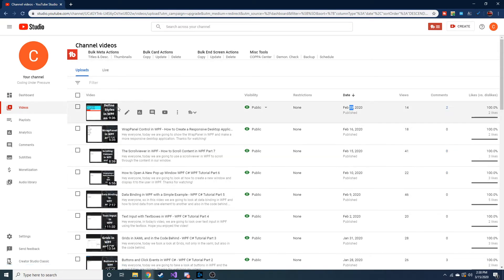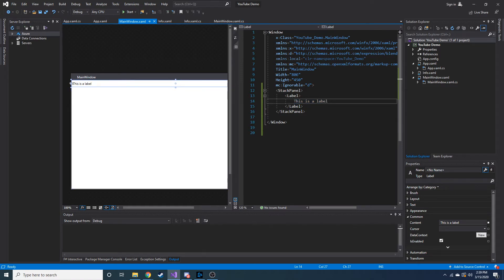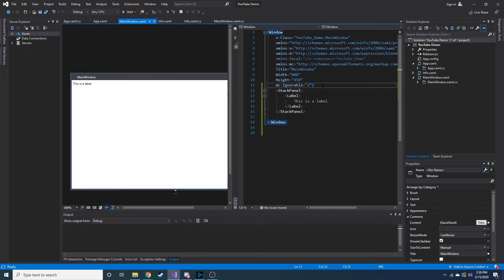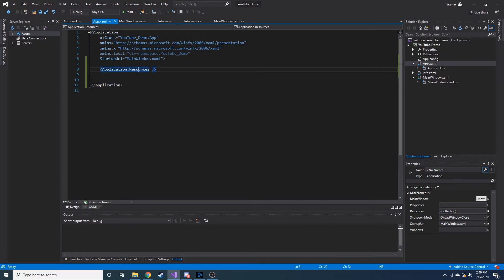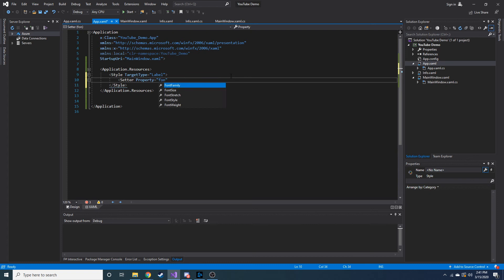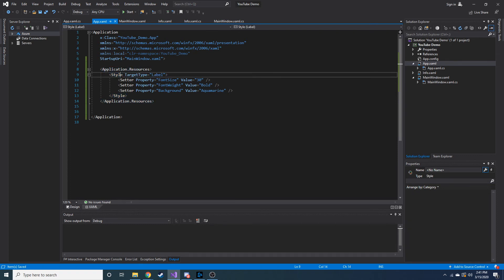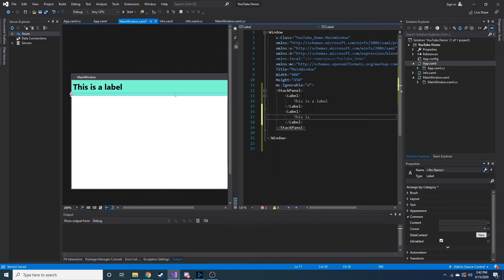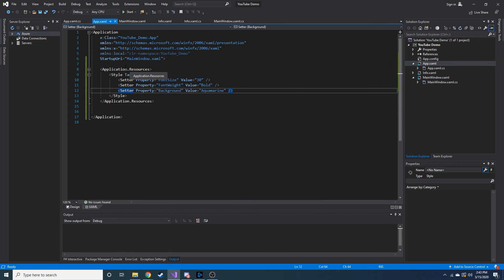Make Style Changes Application Wide in WPF Change the Default Style of an Element WPF Tutorial